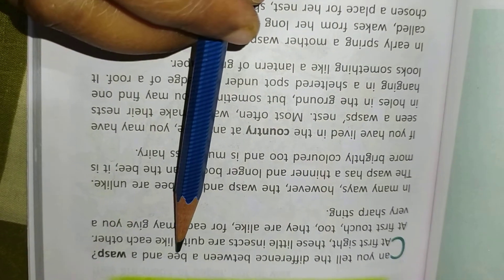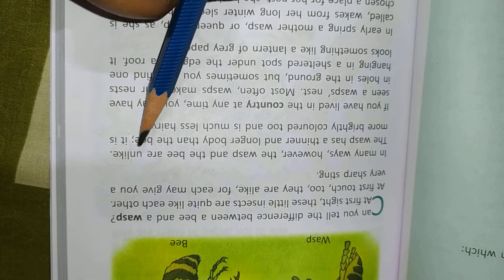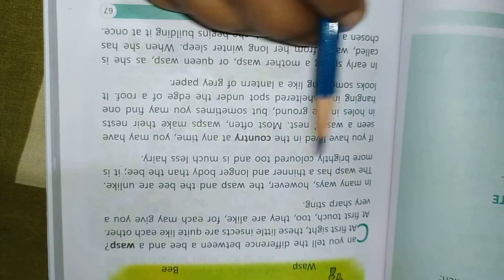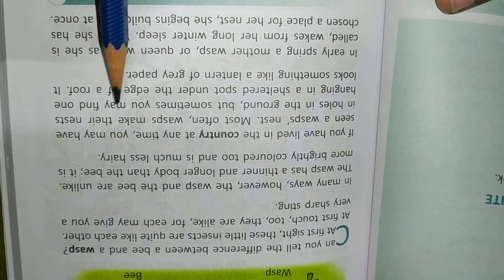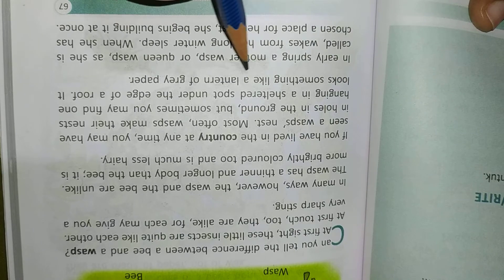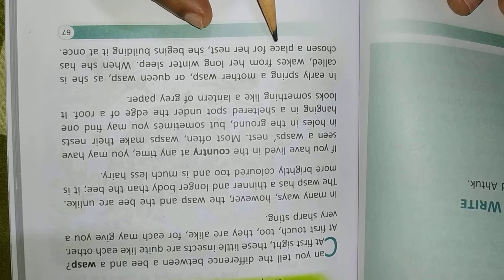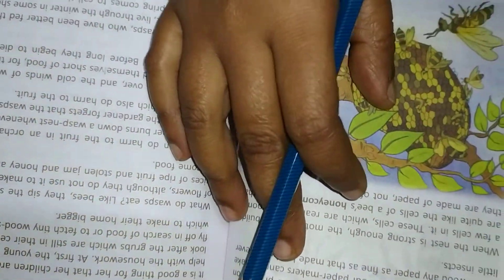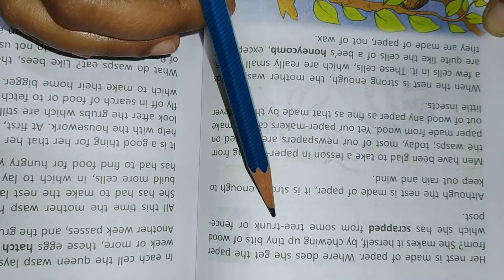English Literature. Class-V.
Chapter- 14.The Paper - Makers.